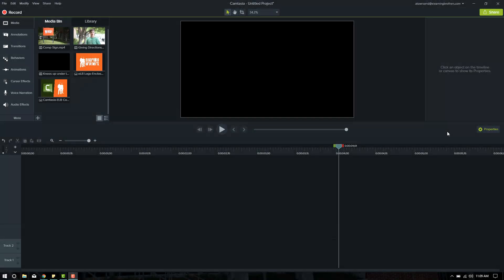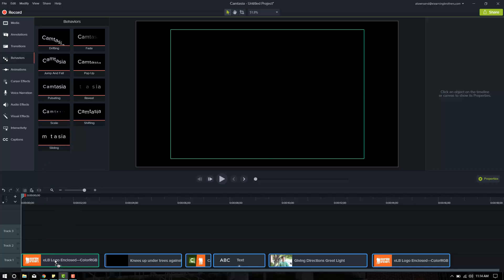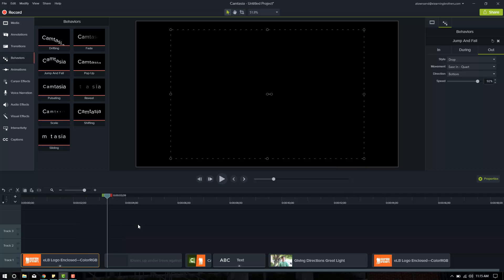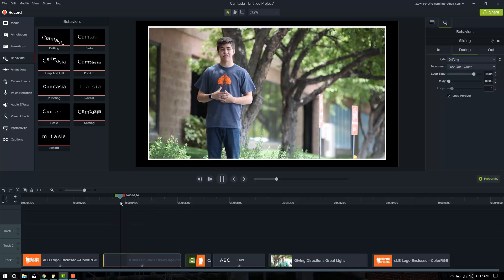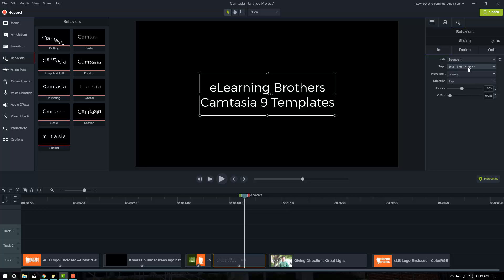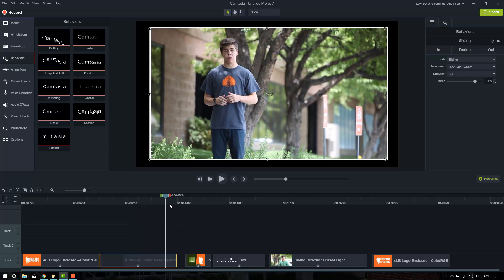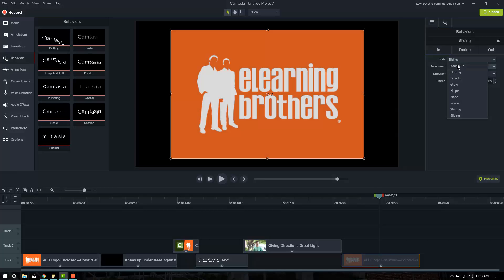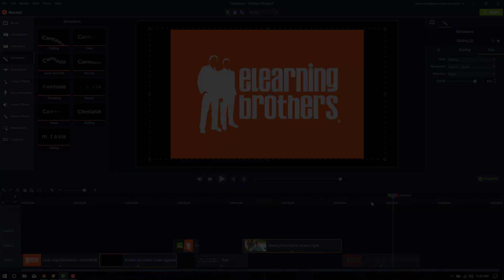Camtasia 9 Behaviors Support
Andrew Townsend talks about the different behaviors in Camtasia 9. These behaviors were added in Camtasia 9 but are consistent in both Camtasia 2018 and Camtasia 2019. If you need a crash course in using Camtasia behaviors, this is the one for you.